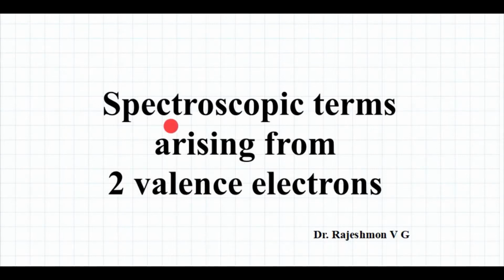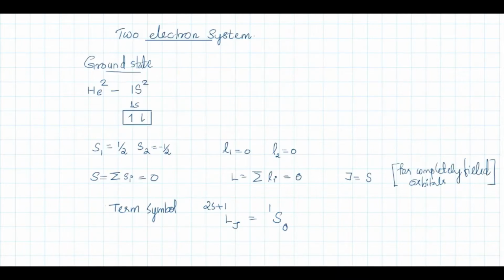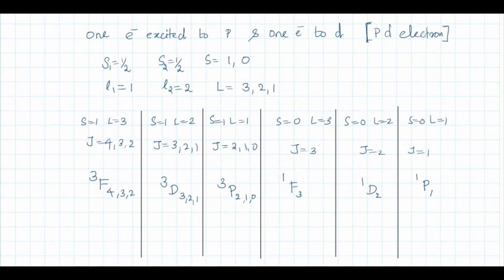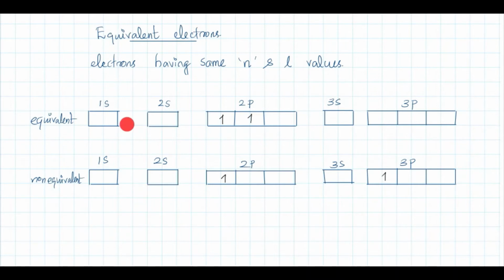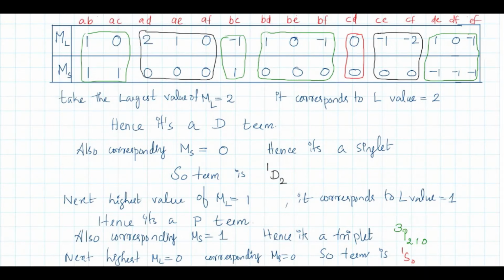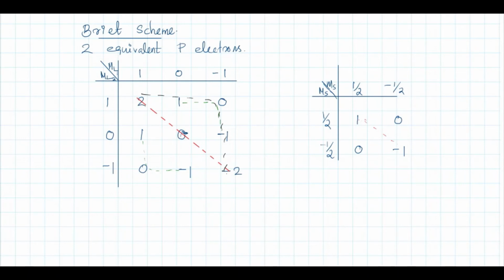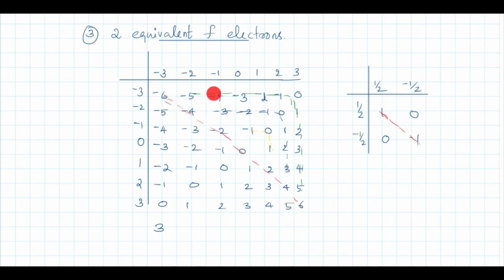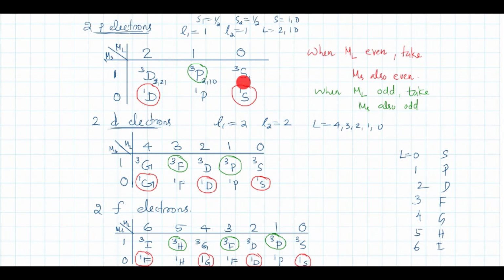Spectroscopic terms for 2 electron systems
Description of possible spectral terms for systems having 2 valence electrons. Equivalent electrons, Briet scheme, etc.